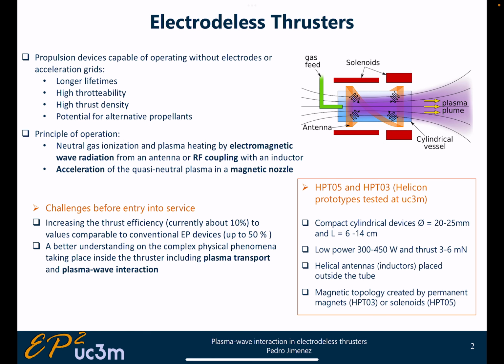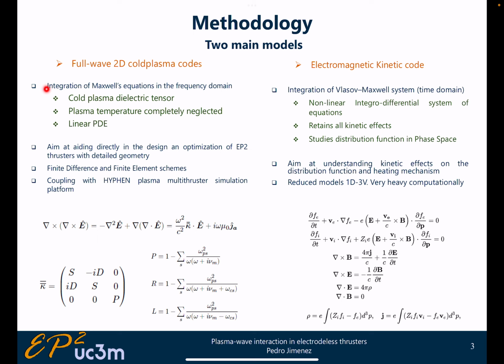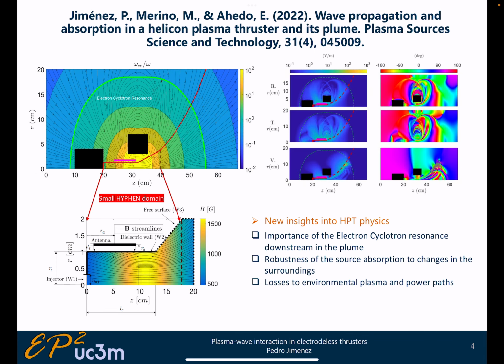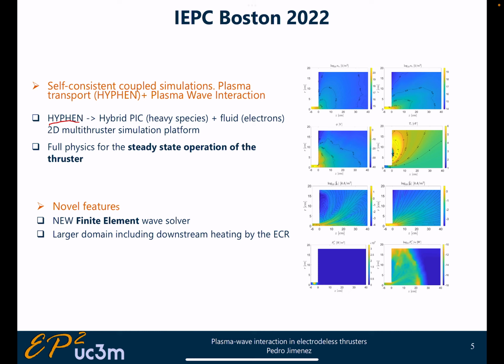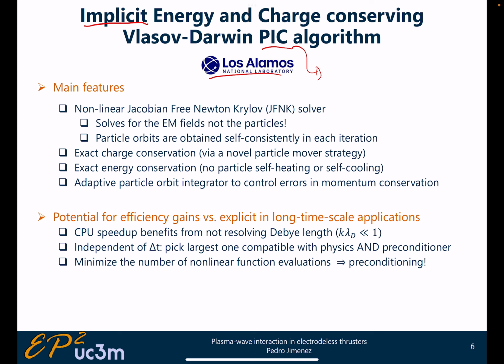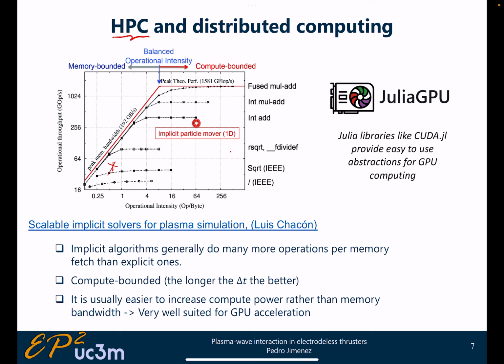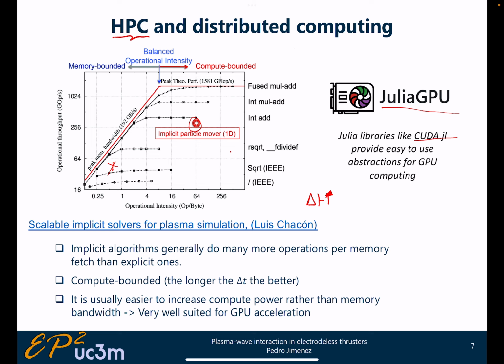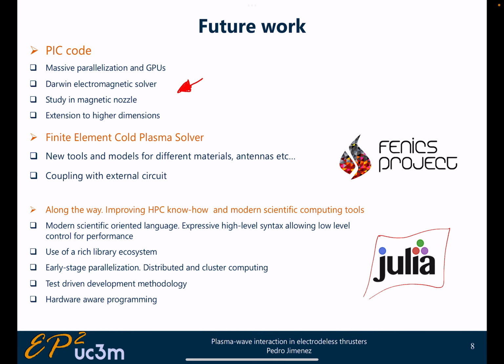PhD Aerospace Engineering - Doctoral Meetings 21-22 - P. Jimenez